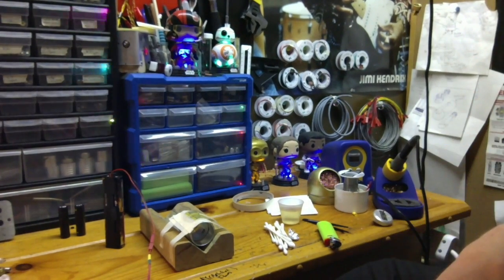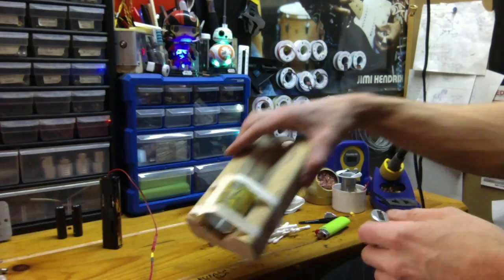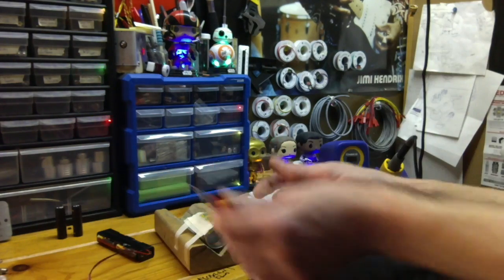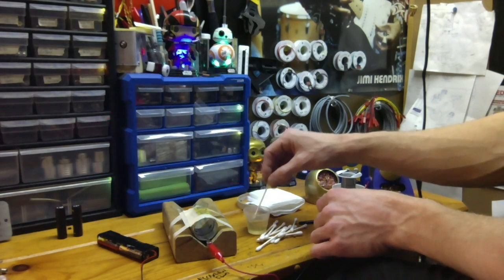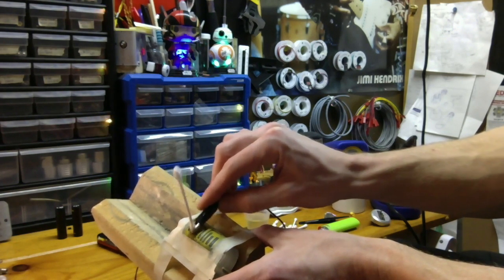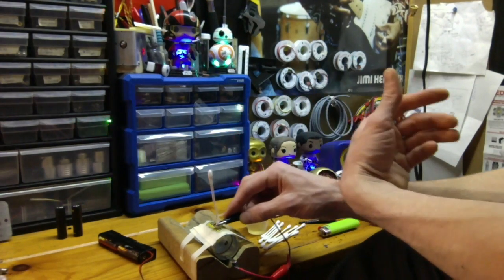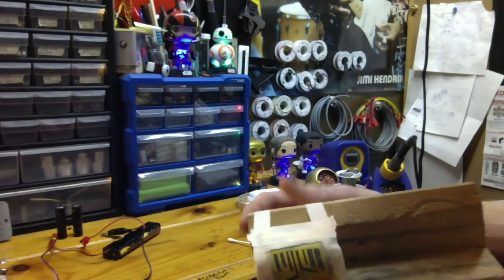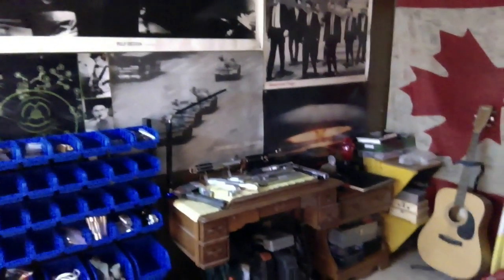outer rim tinkering: spot etching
super easy saber etching technique